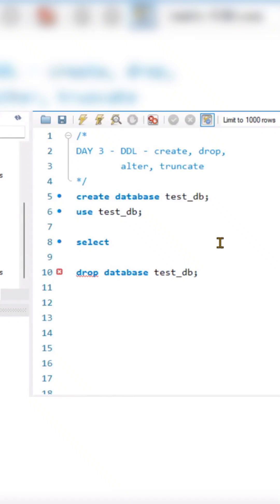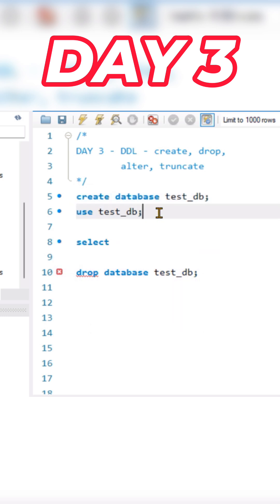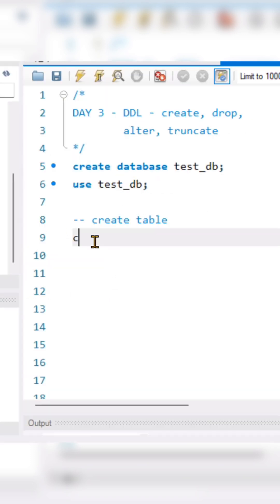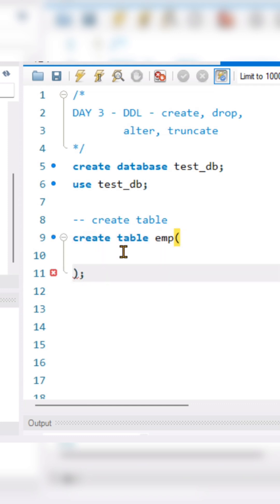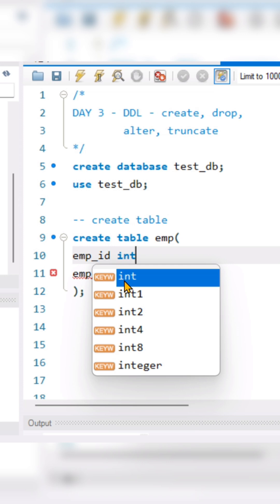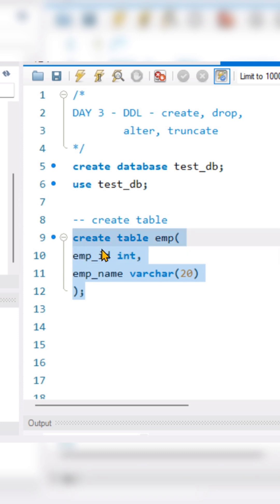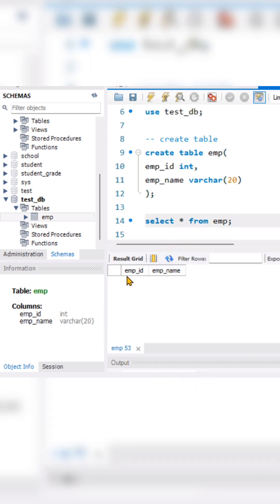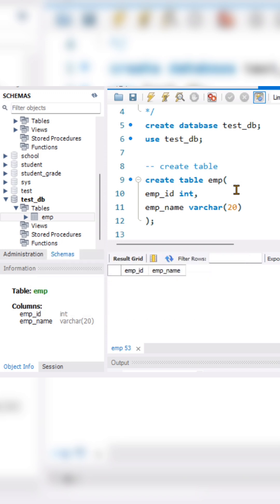SQL Day 3 | CREATE TABLE Command with Examples | SQL Tutorial for Beginners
Welcome to SQL Day 3 of our step-by-step tutorial series! 🎓
In today’s video, we’ll learn how to use the CREATE TABLE command in SQL with practical examples.

📍 What You’ll Learn in This Video:
✅ What is the CREATE TABLE command in SQL
✅ Syntax of creating a new table
✅ Adding columns with different data types
✅ Hands-on example of table creation in MySQL/SQL Server

This tutorial is beginner-friendly and will help you build a strong SQL foundation for data science, analytics, and database management.

🔥 Don’t miss the upcoming videos in this SQL Day-Wise Series for complete learning!